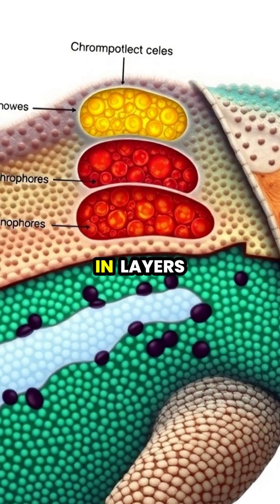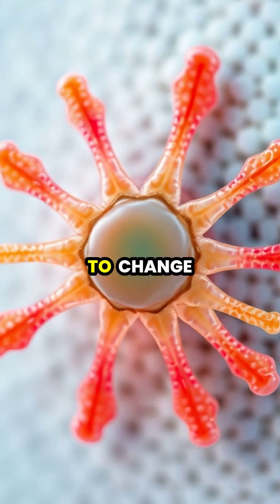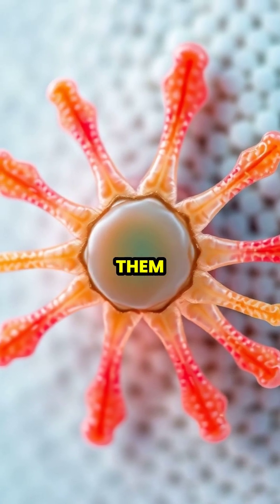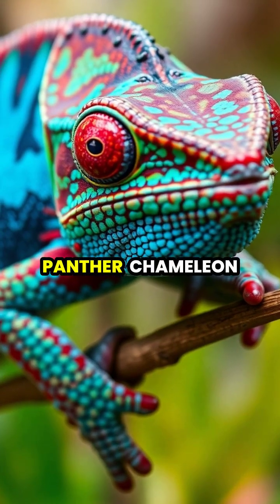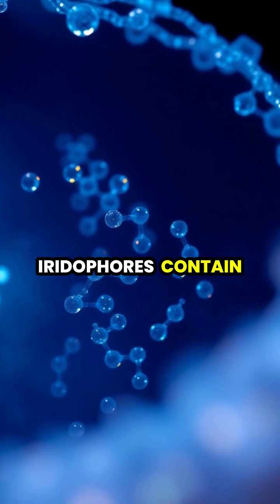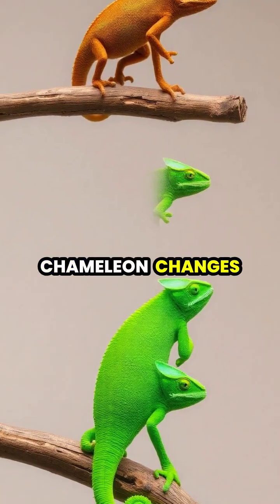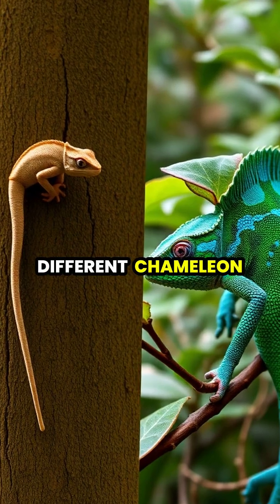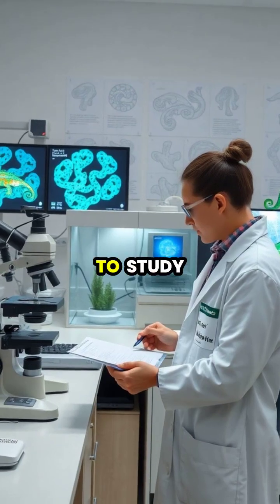The Science Behind Chameleons: More Than Just Color Change! 🌈🐍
Ever wondered how chameleons change their colors? Discover the amazing science behind these fascinating reptiles! 🦎💚 Learn about chromatophores, iridophores, and how these incredible creatures communicate their emotions through vibrant colors. From calm greens to stunning blues and reds, chameleons have a lot more to share than just camouflage! 🌍🔬✨